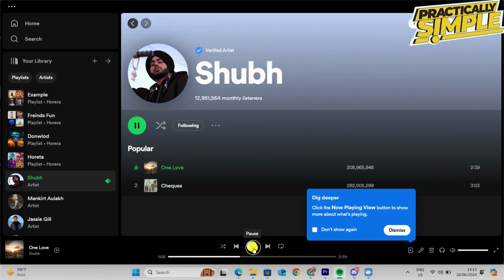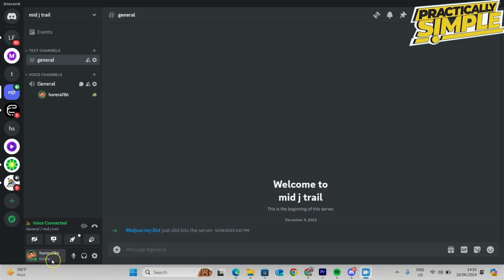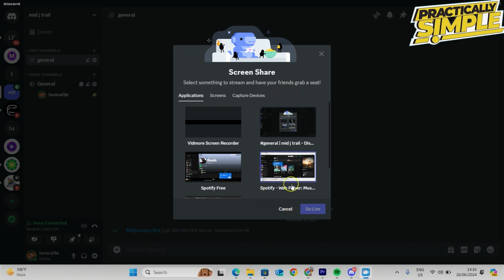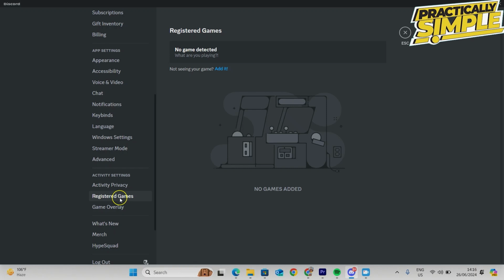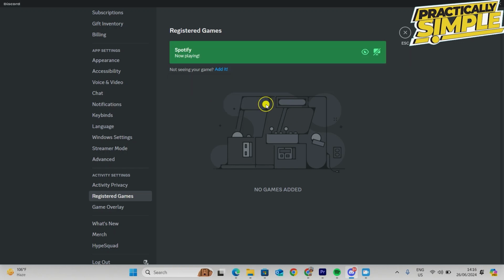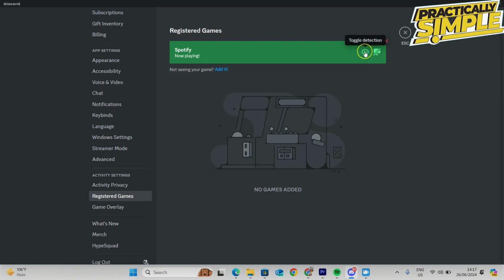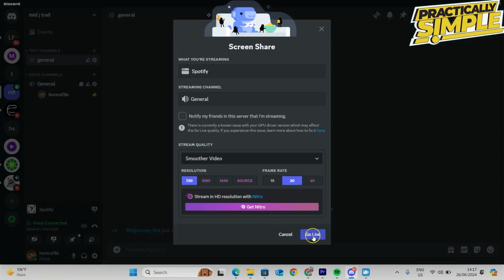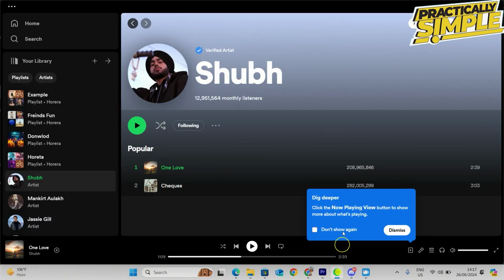How To Play Spotify Music on Discord - Tutorial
If you want to Find How To Play Spotify Music on Discord but don't know how to do it, then this tutorial is for you!

In this tutorial, I'm going to show you How To Play Spotify Music on Discord.